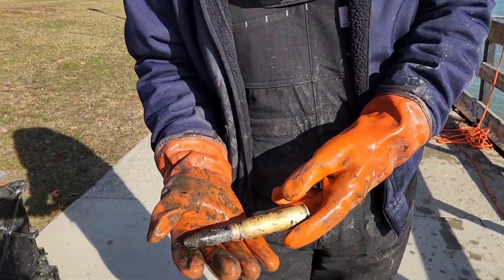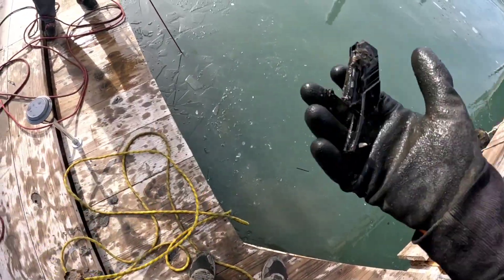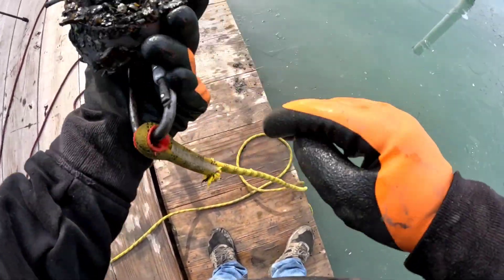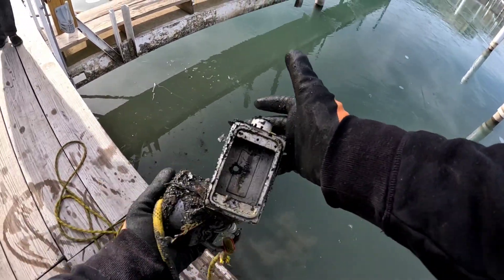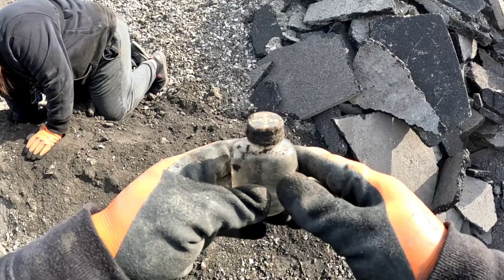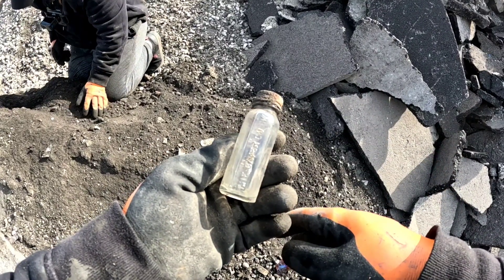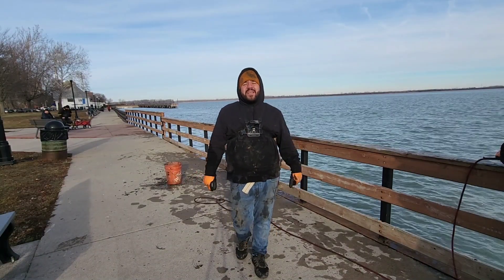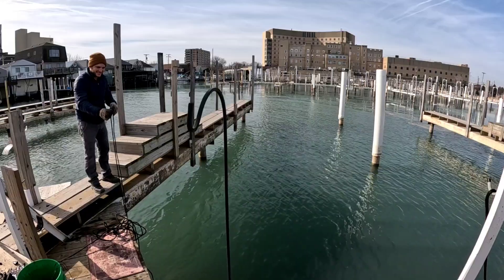Uncovering Hidden Treasures in Michigan's Waters: A Magnet Fishing Adventure!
Join Scuba Sonia, Motor City Magnet Fishers, and Muck n Nails as they explore the waters of Wyandotte, Michigan for some exciting magnet fishing adventures! Watch as they use their big magnets to search for hidden treasures in the water and uncover some amazing finds, including tiny magnets and an antique Bayer aspirin bottle! See the thrill of the hunt and the excitement of discovering hidden treasures in this unique and captivating video. So grab your fishing gear and come along for the ride!

▶️Looking to get into magnet fishing? Don't know where to get started?

▶️Looking to upgrade to a bigger magnet?

▶️ Boss 360° Magnet Fishing Bundle | 3500 lb Pull Force

▶️ 3800 Titan 2.0 360 Neodymium Classic Magnet Fishing Kit

▶️What is Magnetic Fishing?
▶️ Magnet fishing is a way of treasure hunting for metal in waterways. To do this you use a large magnet on the end of a climbing rope. You throw the magnet into the water way and slowly drag back your magnet. You never know what you will find! We have found antique license plates, GUNS, mortars, antiques, and lots more!!!

🔻 About The Michigan Magnet Man:🔻

My name is Tanner and I am a film student at Michigan State University. A couple years ago I really fell in love with treasure hunting of all kinds and began to film my adventures. I now enjoy magnet fishing across the United States meeting many new friends along the way. Thank you for taking the time to check out this weeks video!

additional content.

▶️ Have any questions? I'm always open to discussing collaborations, sponsorships, product reviews and more!